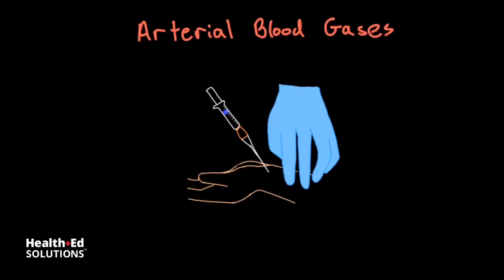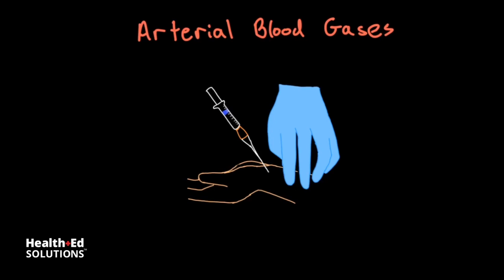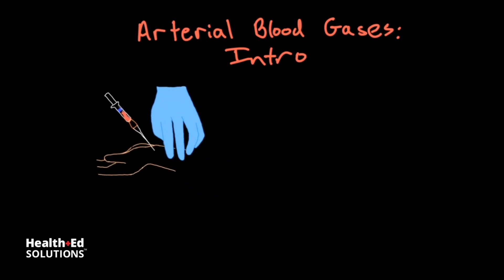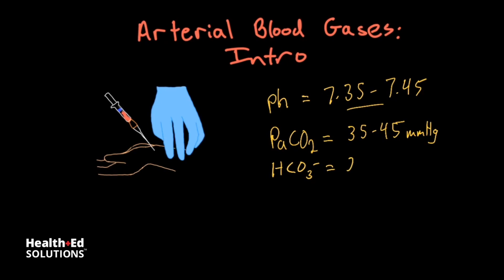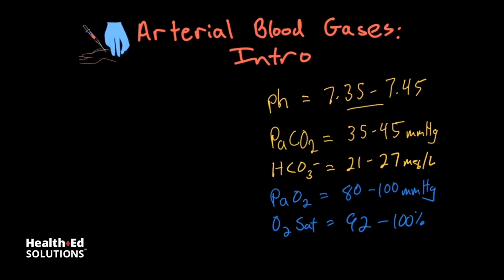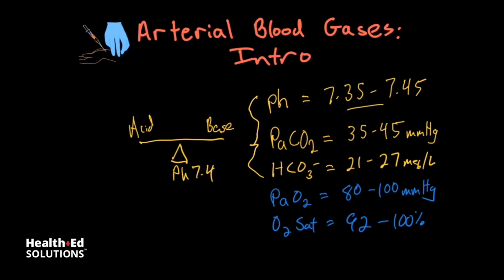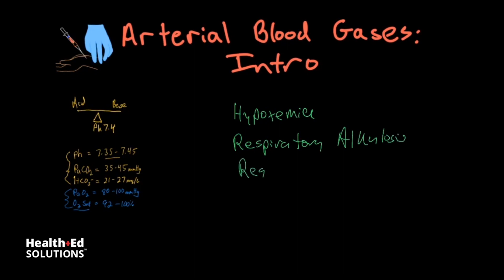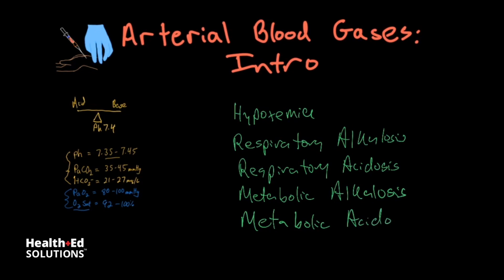Understanding and Interpreting ABGs Part 1: Introduction to ABGs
What is an Arterial Blood Gas (ABG)? Dr. Andrew Wolf from Health Ed Solutions gives an introduction to understanding and interpreting ABGs. This ABG introduction will be the first part of a detailed 13-part series covering everything you need to know about arterial blood gases. Dr. Wolf has made ABG interpretation easy and straightforward.